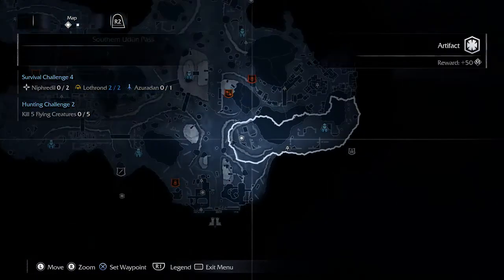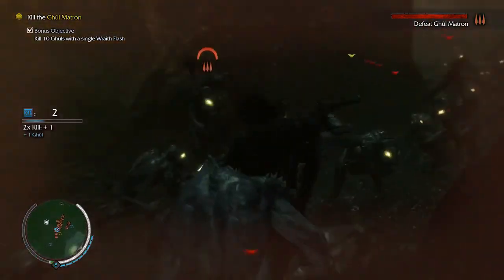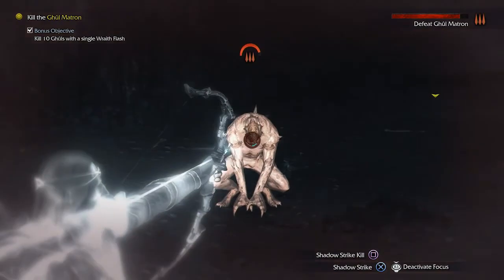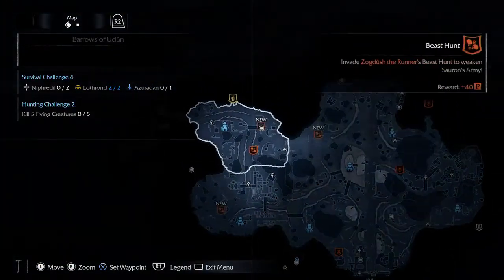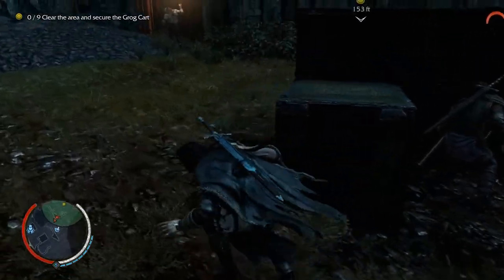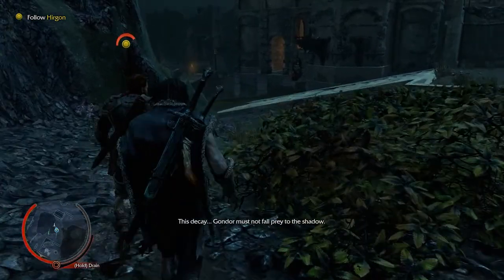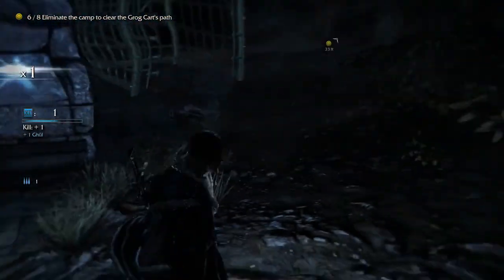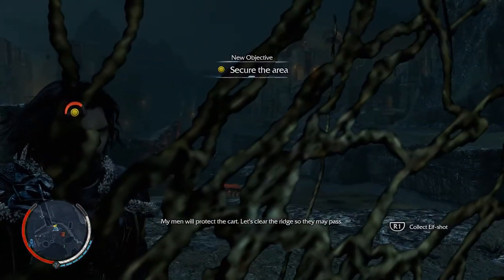Let's Play Middle-earth: Shadow of Mordor Part 12 - The Dark Monument, Nameless Things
Shadow of Mordor is a game that takes place in Middle-Earth between the events of The Hobbit and the Lord of the Rings trilogy by J.R.R. Tolkein.  Join Keith as he seeks revenge for the family of Talion against the forces of Sauron with Monolith's new Nemesis System.

Game description via Wikipedia:

Middle-earth: Shadow of Mordor is an action role-playing video game set in The Lord of the Rings universe, developed by Monolith Productions and released by Warner Bros. Interactive Entertainment. The game takes place during the gap between the events of The Hobbit and The Lord of the Rings saga and was released on Microsoft Windows, PlayStation 3, PlayStation 4, Xbox 360 and Xbox One. The release date was moved from October 7, 2014 to September 30, 2014, except in Australia where the release date has remained at October 8, 2014 for all platforms.

In Middle-earth: Shadow of Mordor, the player plays as a ranger with wraith-like abilities by the name of Talion. The game is an open world video game and players will have the freedom to pursue side quests and roam around the world.

The game allows people to create new characters and customize Talion as he starts his journey throughout Middle-earth by using a new system called the Nemesis System which remembers the player's interactions with specific types of characters they will encounter in the game and adjusts the manner in which these characters will react to the player throughout the game. Enemies will also develop as Talion interacts with them; for example, an Uruk who was thrown into a fire by Talion might want revenge on him for being burned and disfigured.

The player will have the option to level up the abilities of Talion both as a ranger and as a Wraith through two distinct skill trees. Ranger abilities allow Talion to move silently through environments without attracting attention, while Wraith abilities will allow him to impose his will on enemies, and have them gather information for him, spread tales of Talion among enemies to decrease their morale, or assassinate their leaders.

In February 2014, Monolith Productions announced that the Nemesis System, being a large system, will be reduced in the PlayStation 3 and Xbox 360 releases, also stating that they were "focusing on the next-gen platforms," meaning the PlayStation 4, PC, and Xbox One systems. Furthermore, they stated that they're "going to do whatever we can to get as much as possible on current-gen." Monolith Productions also stated that "some of the stuff," meaning the "core mechanics," which are combat, stealth, ranger abilities and movements, the basic control and gameplay, will be the same on both generations of gaming consoles.

The game takes place between the events of The Hobbit and The Lord of The Rings, as written by J.R.R. Tolkien. The family of Talion, a ranger of Gondor responsible for guarding the Black Gate of Mordor, is killed by Sauron's armies, but Talion (voiced and motion captured by Troy Baker) is revived with "wraith-like abilities" and heads into Mordor to exact his revenge. Mordor is not yet a barren wasteland in this story. The player will encounter Gollum (voiced by Liam O'Brien) in the game, discovering that Talion and Gollum have a lot in common. Talion discovers that the wraith who revived him is Celebrimbor (voiced by Alastair Duncan), the greatest Elven smith master of the Second Age and the maker of the Rings of Power, who also seeks revenge against Sauron.

The story involves the Rings of Power, but the story is separate to The Lord of the Rings canon. The Monolith team is working with Middle-earth Enterprises, Peter Jackson and the artists at the Weta Workshop to make sure that the settings, characters and story align within canon. Tolkien stated that, aside from Beren, dead men did not return to life in Middle-earth. The beginning of the game is set during abandonment of the watch on the Black Gate, despite that watch ending some 1,300 years prior to the game's start date.